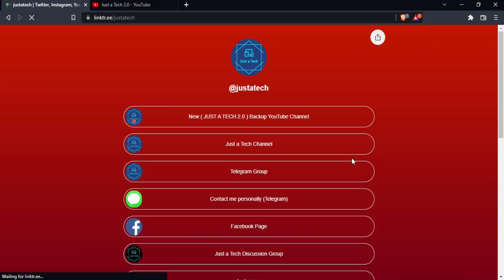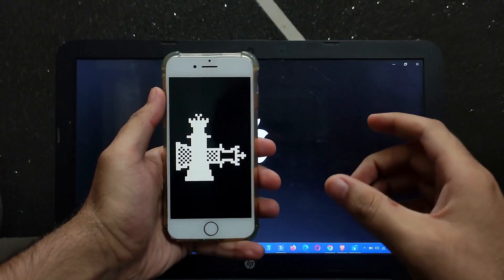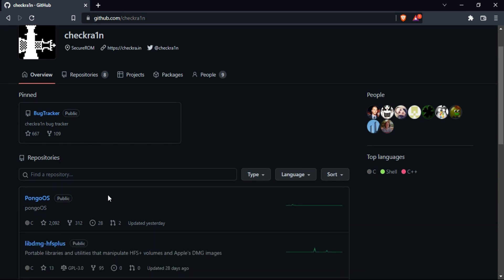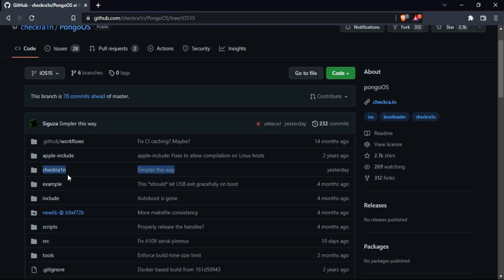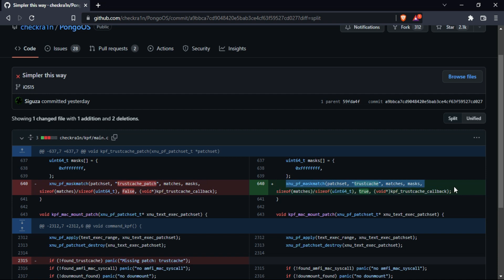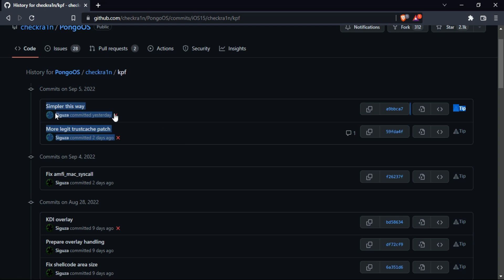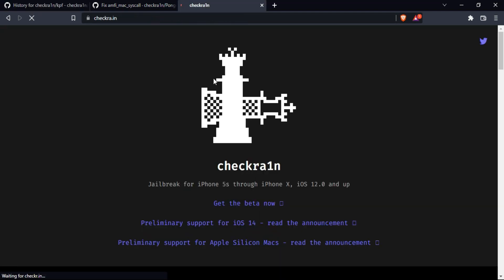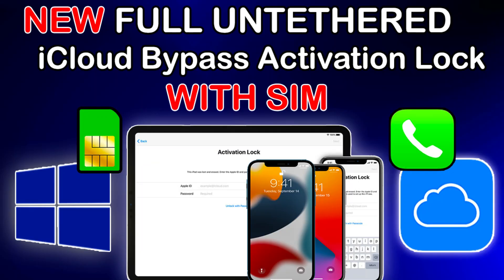🔥 New Checkra1n Jailbreak iOS 15 Latest Update in PongoOS & KPF (PART 11) Checkra1n Windows iOS 15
By Justatech
By iJustatech
By iamjustatech